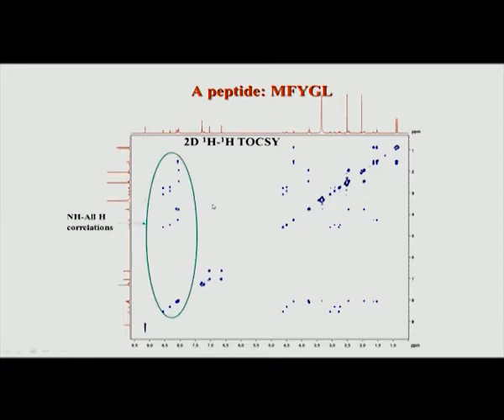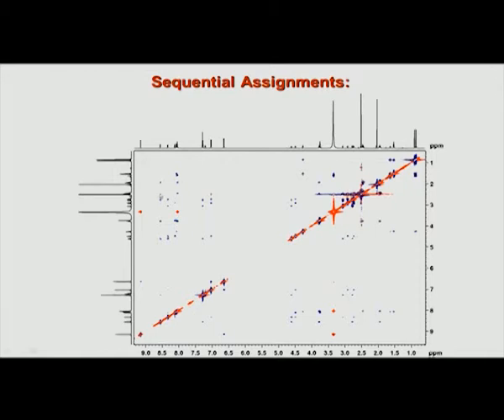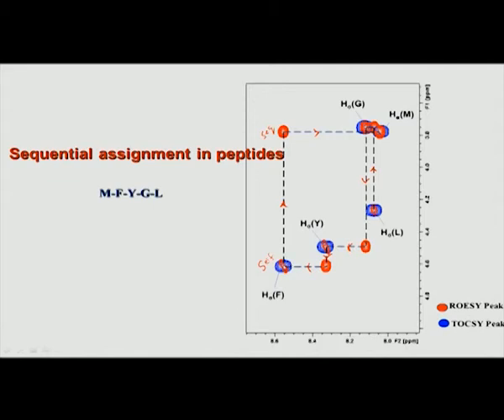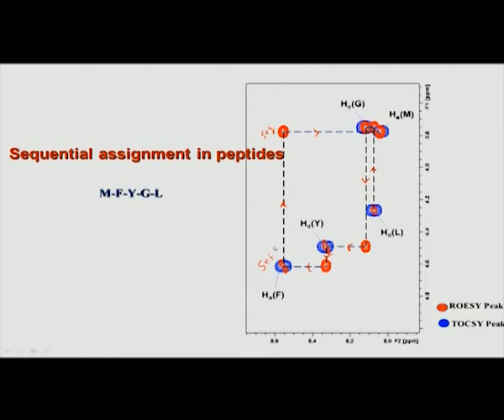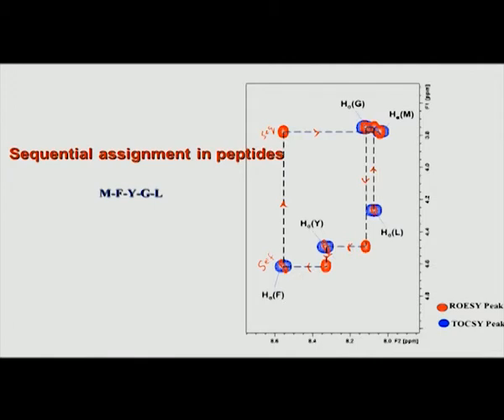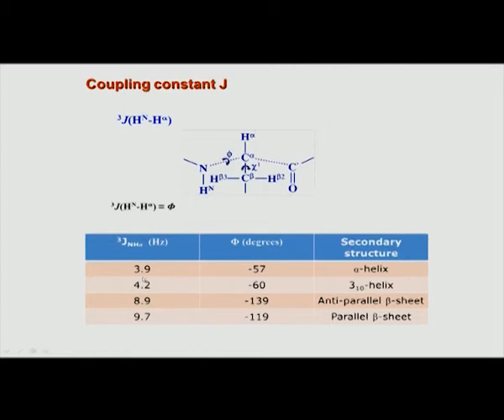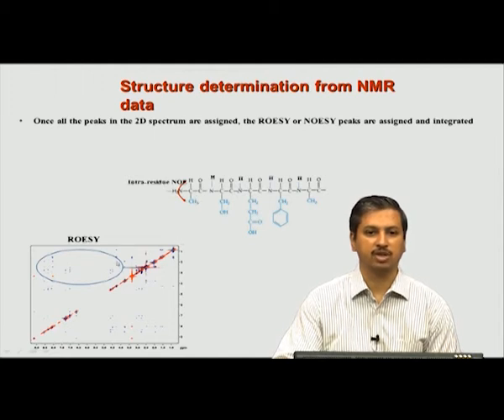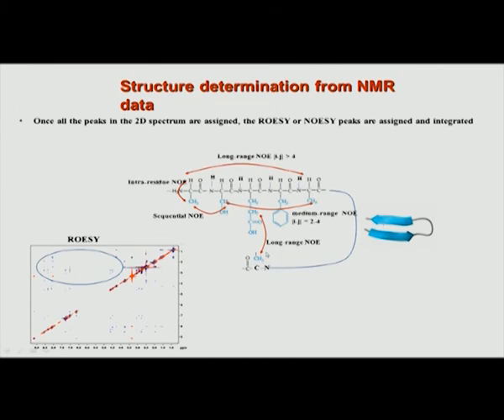Lecture No 35